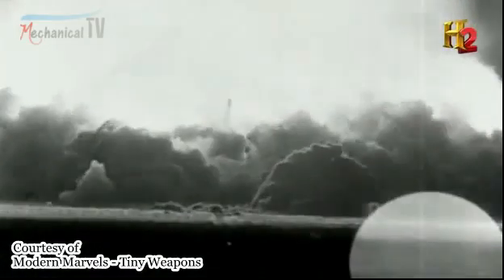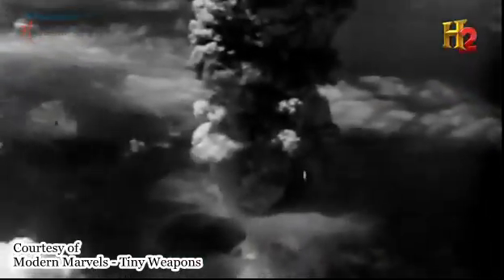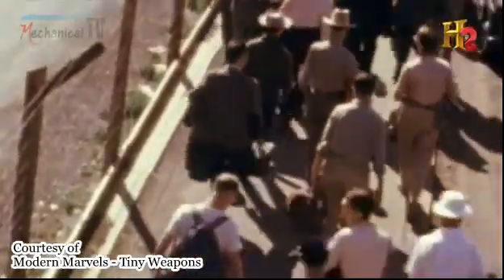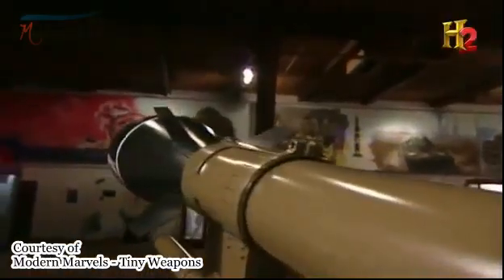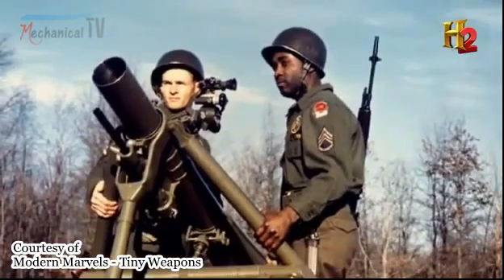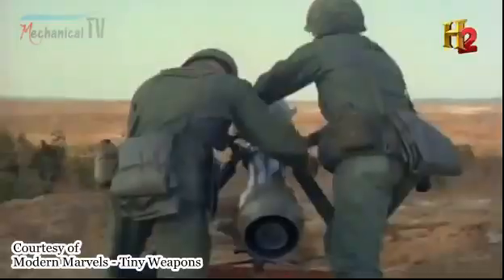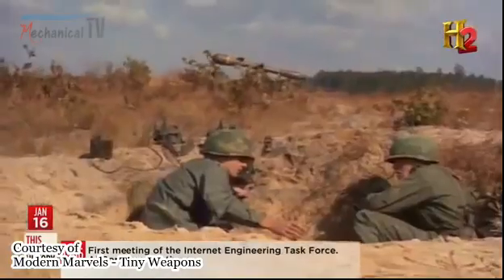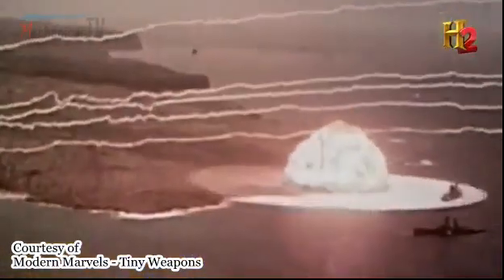The Davy Crockett, U S Portable Nuclear Bomb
This video explains you about the history and development of Davy Crockett, portable nuclear bomb.